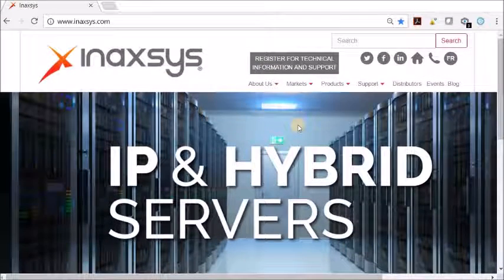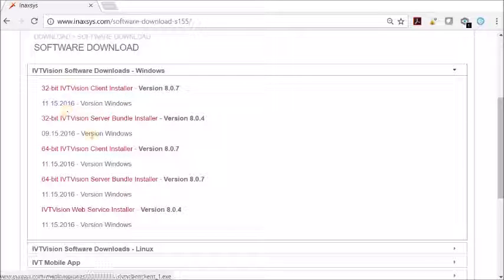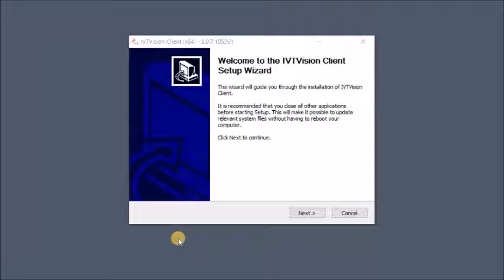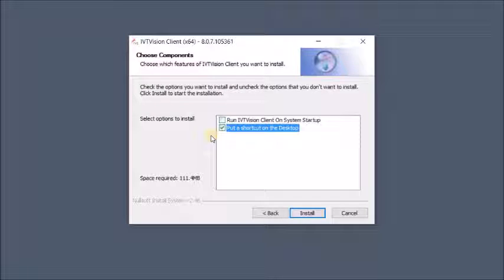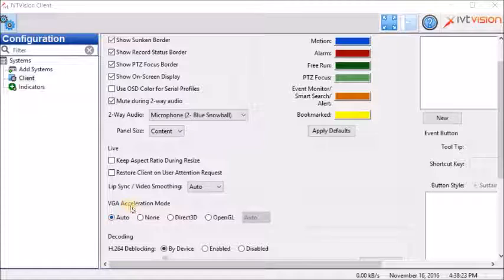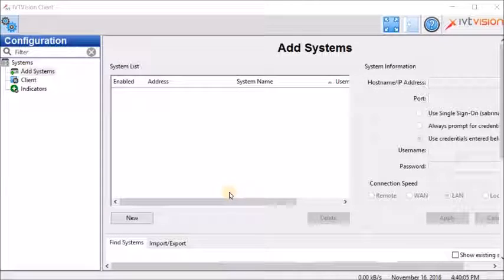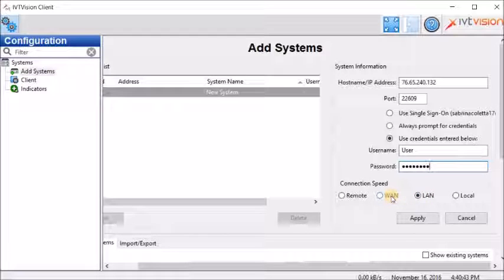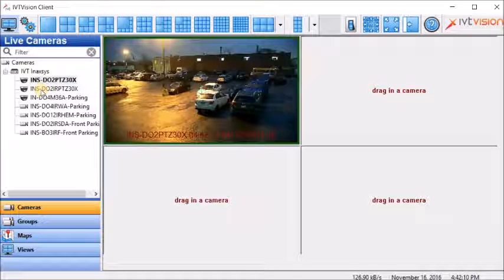How to install IVTVision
Make sure your IVTVision video management software is well installed by watching this 5 minute video!